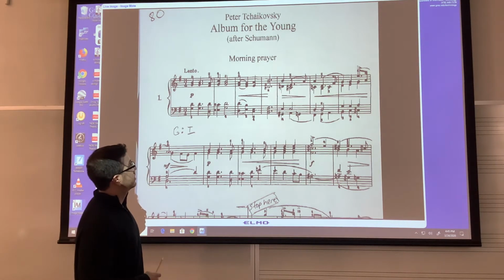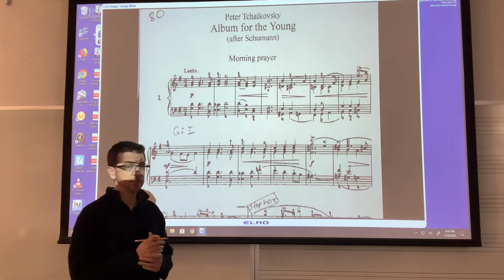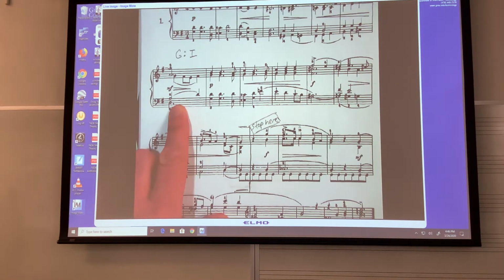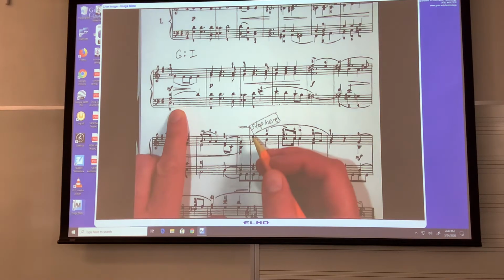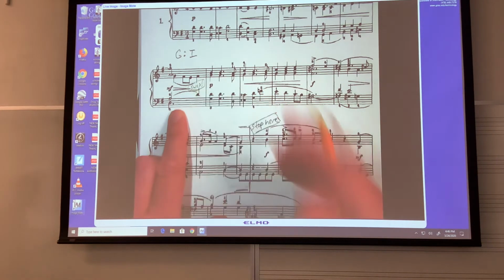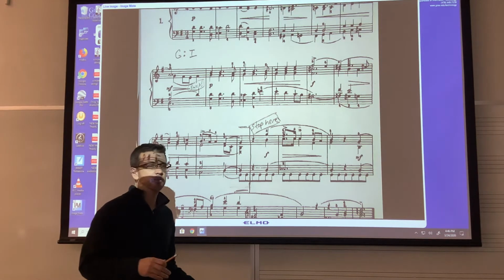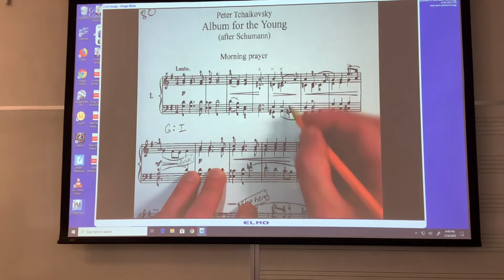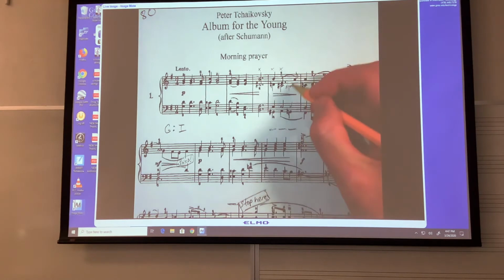March 24, 2020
Theory 2 Distance 3C — Homework